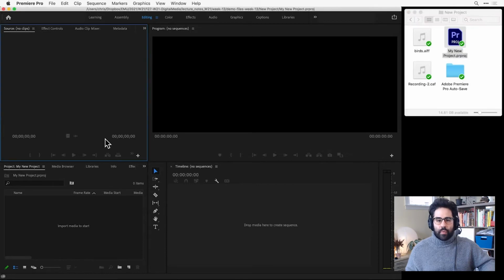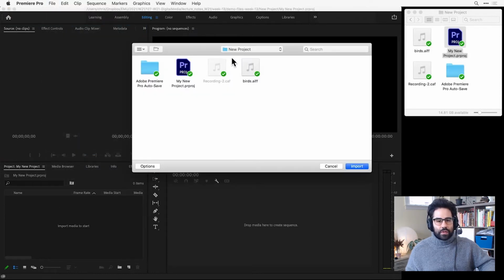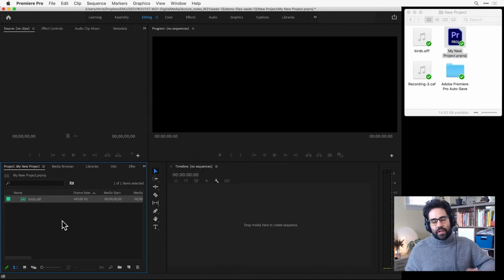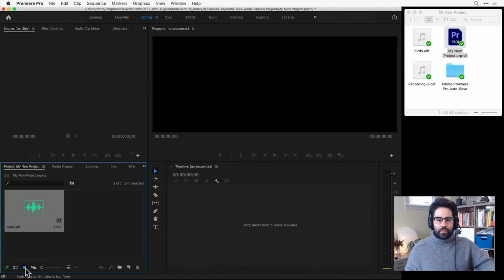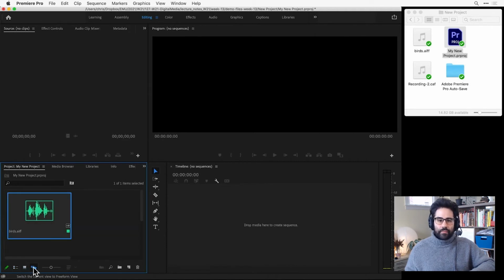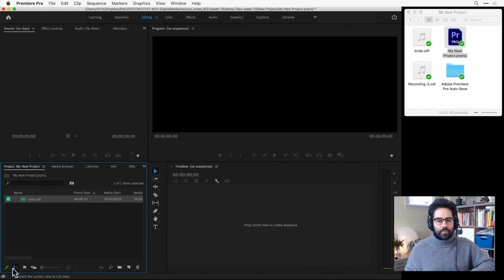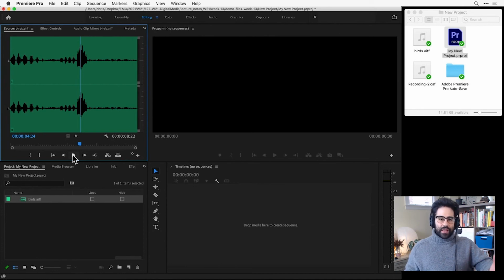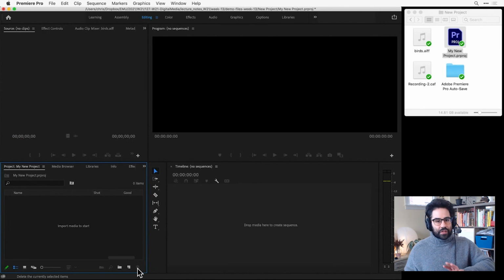How to Import Media Files into Premiere Pro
Importing media files is key to working in Premiere Pro. After watching this video, you'll be able to import video, audio, and images to your Premiere Pro project.